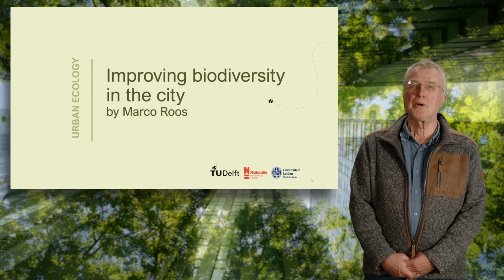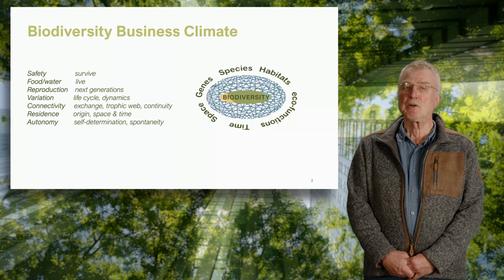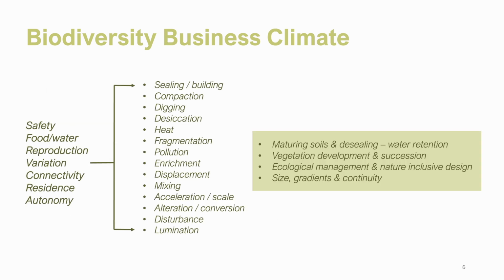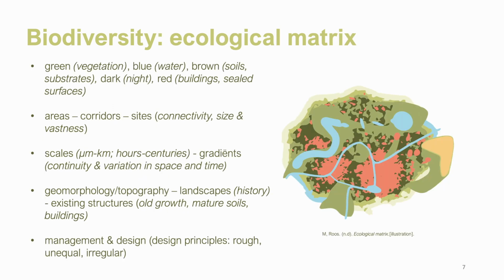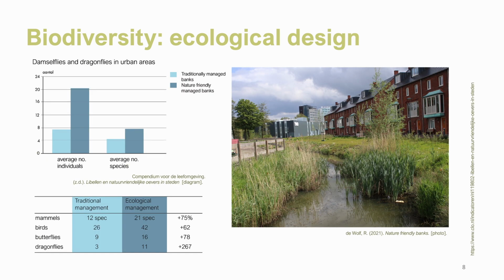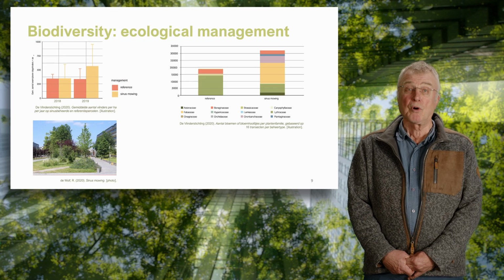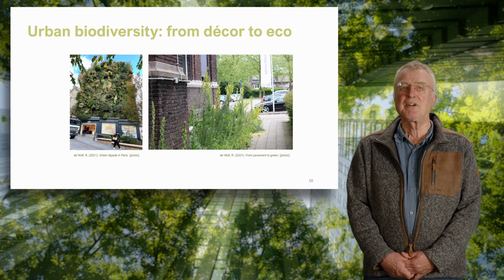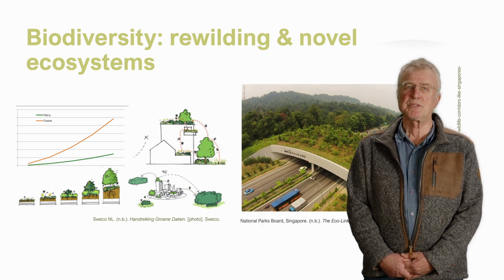URED1x_2024_Module_2_5_Improving_biodiversity_in_the_city-video